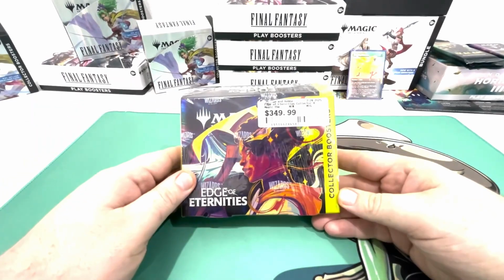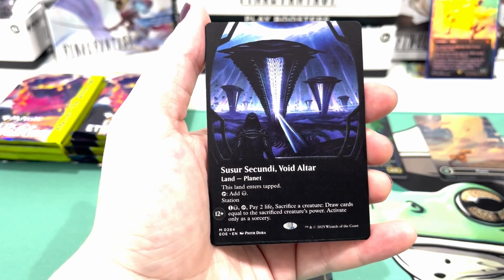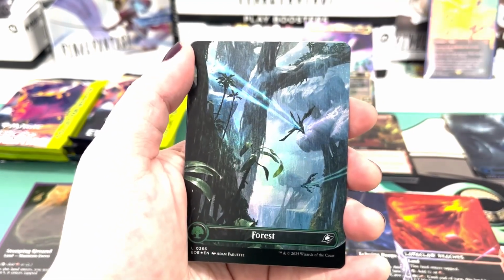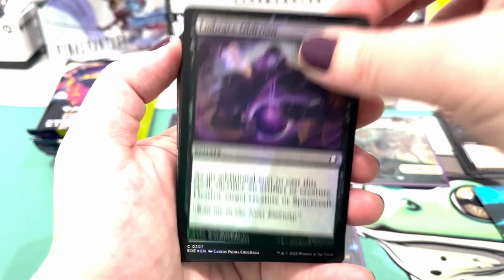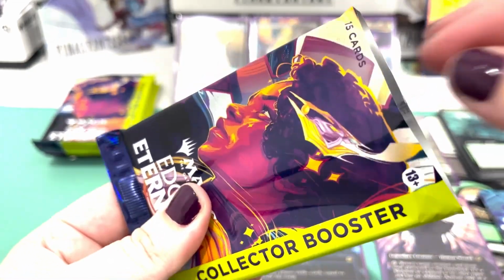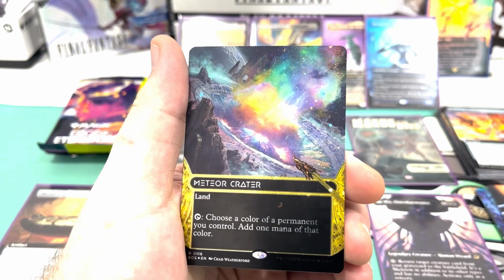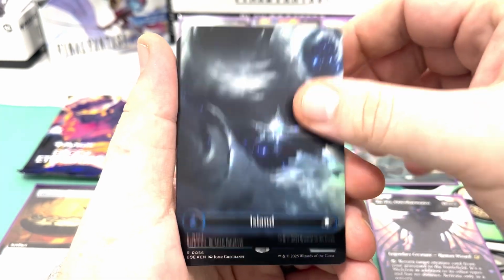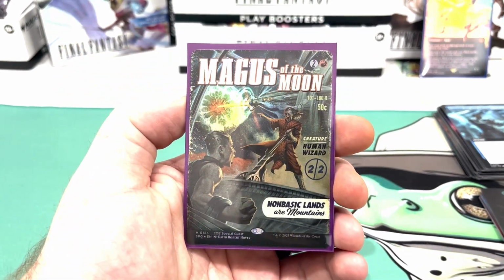This set is SICK! Opening an MTG Edge of Eternities CBB!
Opening an Edge of Eternities Collector Booster Nox. This set is sick and I don't think will have any problems coming directly after Final Fantasy.  We are hoping for anime fractured foils, some galaxy foil shocks and Stellar Sight lands, and of course Sothera (especially the ultra rare edition).

The only bad thing about this set is art cards are gone from Play Boosters and my wife is furious about it.